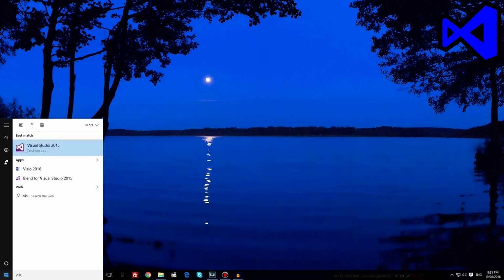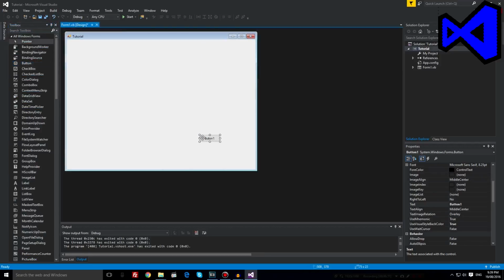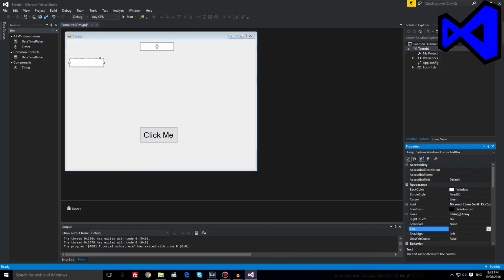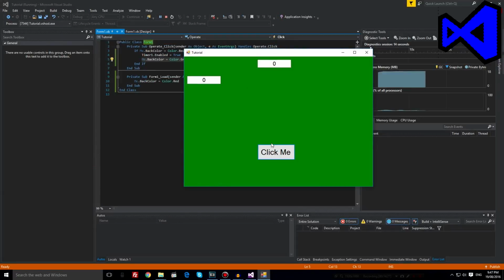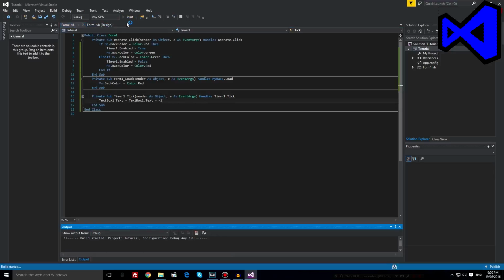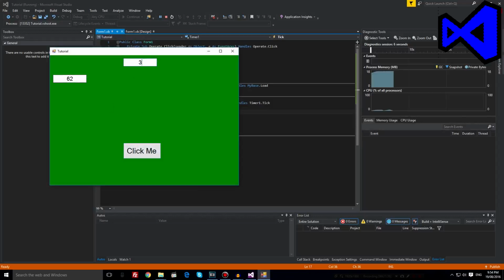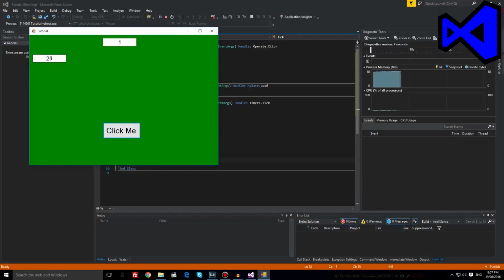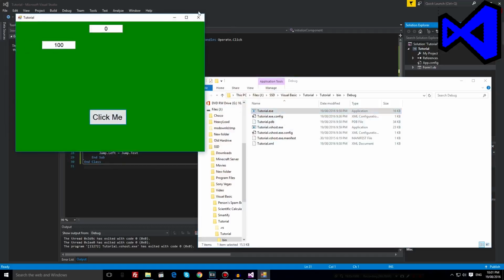Visual Basic Coding for Beginners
This video will show you the basics of Visual Basic coding (Using Visual Studio) by making a simple program.

Previous Video:
There are no Previous Videos

Starting off with Visual Studio Code